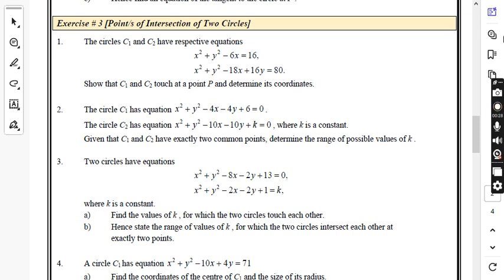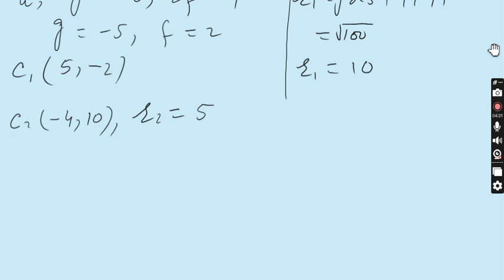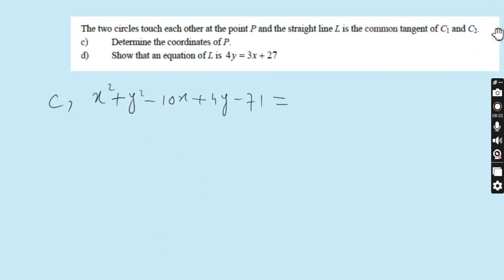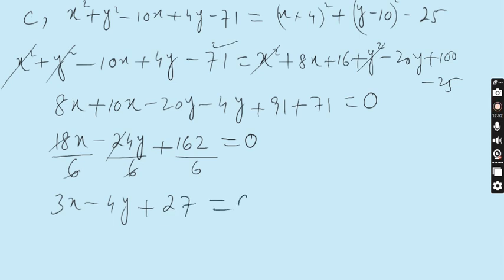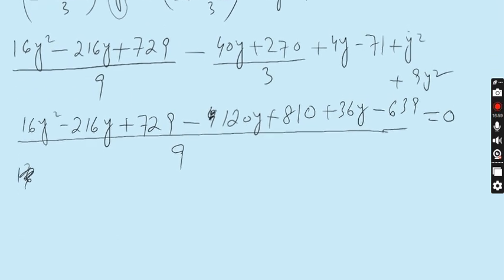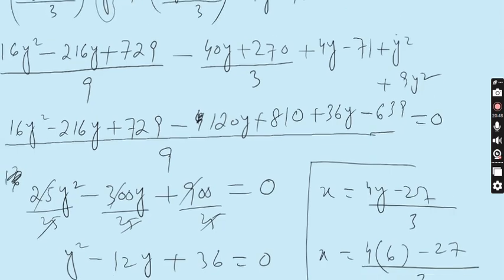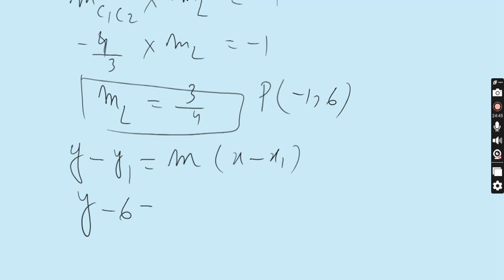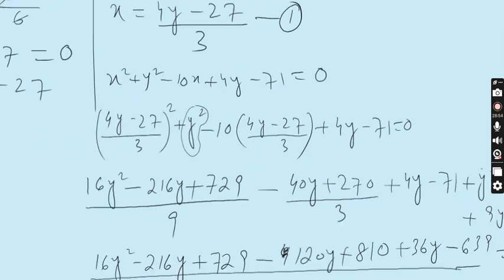Add Math IGCSE 0606 and O levels 4037 Coordinate Geometry of the Circle 13 Lecture 307.